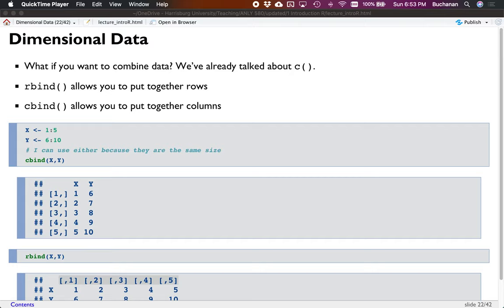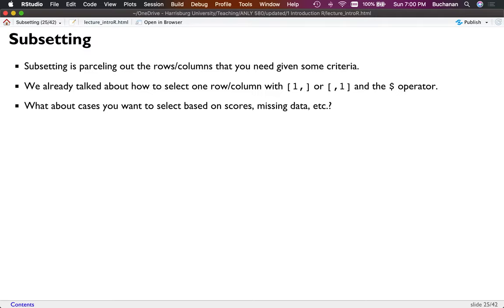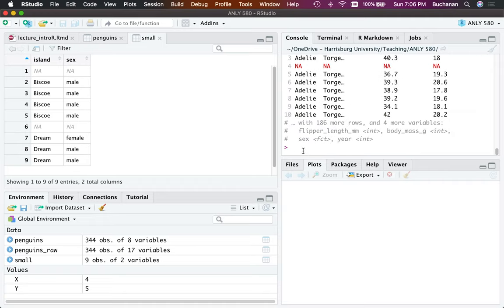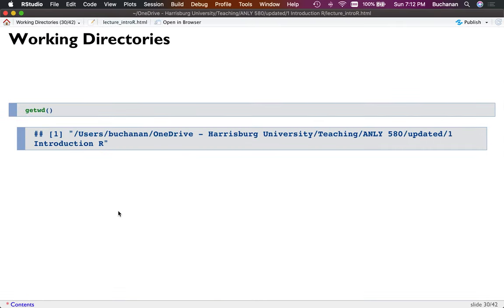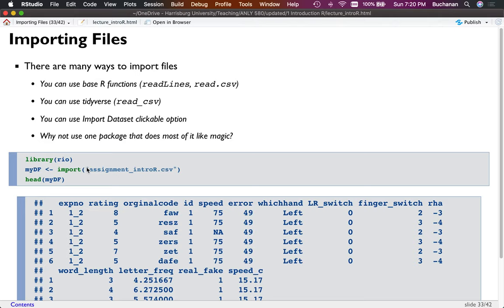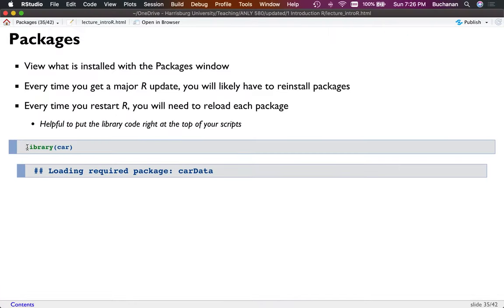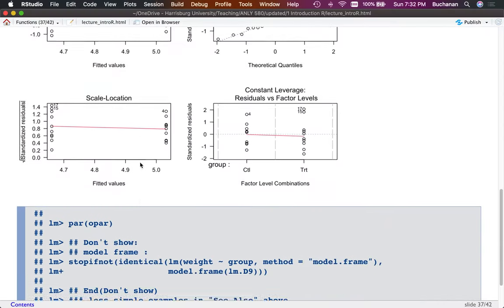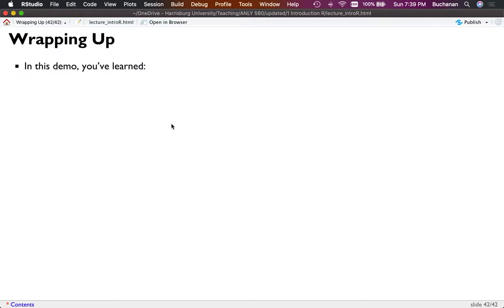R - Introduction to R Part 2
Updated introduction to R video for my structural equation modeling course. You will learn about object types, functions, packages, working directories, and more! You can use this video to help you understand R and Rstudio before jumping into coding.